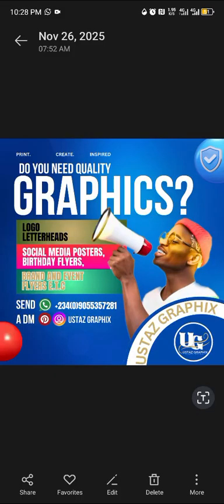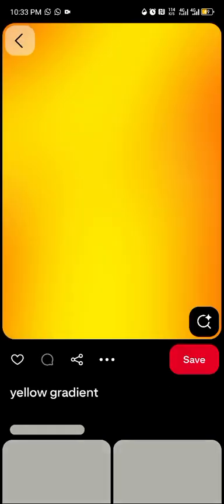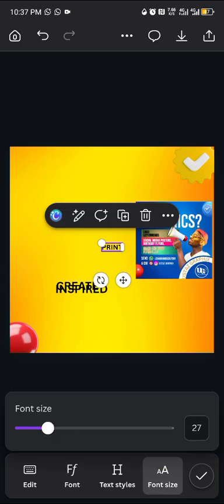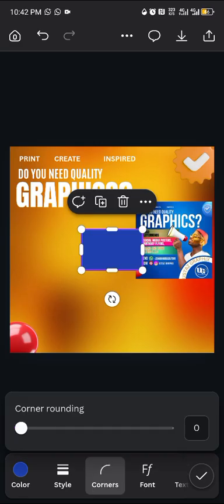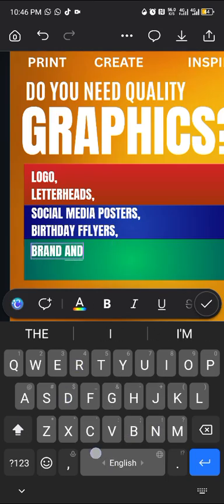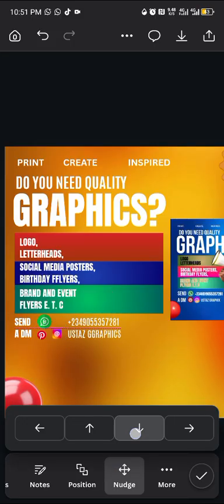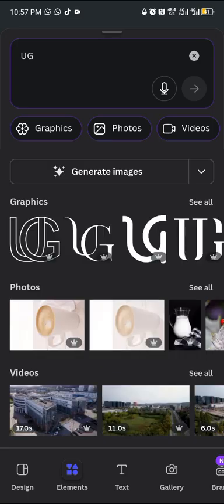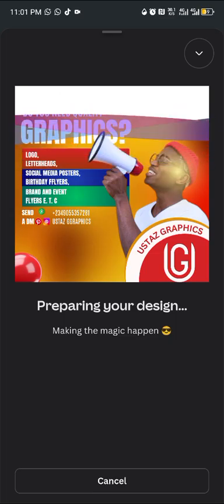🎨 CREATE ATTRACTIVE DESIGNS WITH CANVA! ✨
Want to make stunning graphics without being a pro designer? 🤩💡
In this tutorial, I’ll show you how to use Canva to create eye-catching, modern, and professional designs in just a few minutes! 🖌️📱💻

Perfect for beginners, students, content creators, and business owners looking to level up their visuals. 🚀🔥
Follow along step-by-step and start designing like a pro today! 🙌🎉